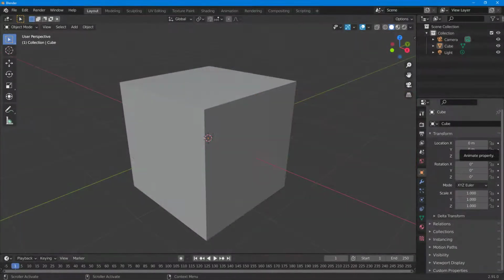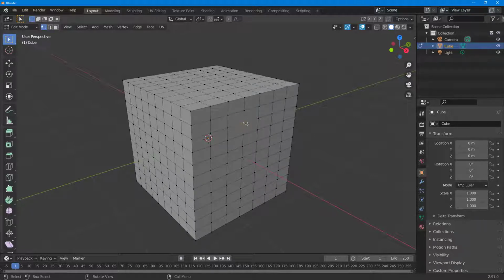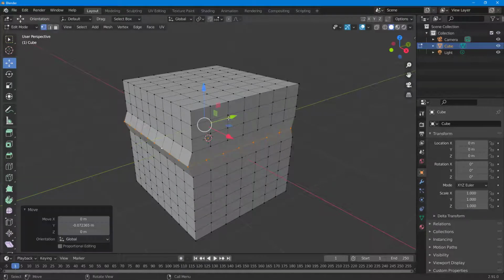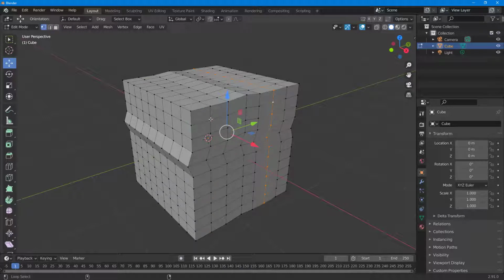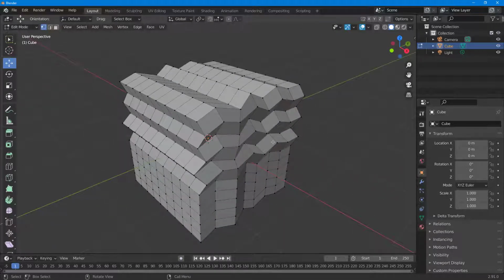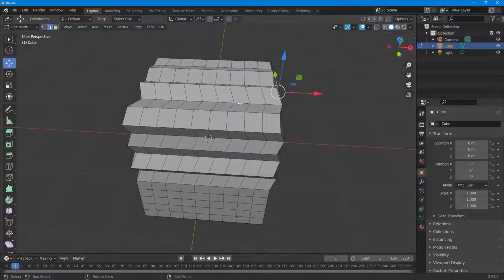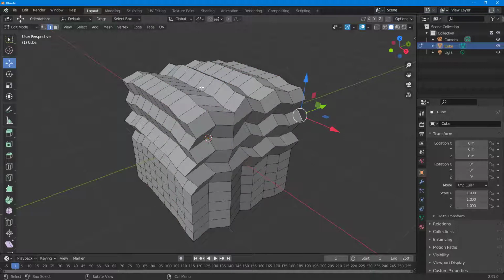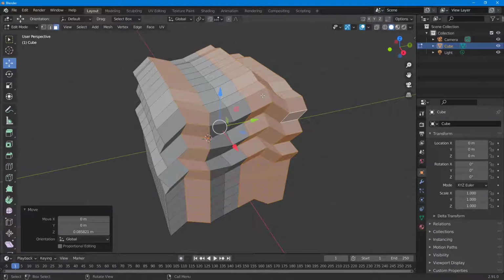Blender Tutorial - Lesson 33 - Loop and Ring Select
In this tutorial, we will be discussing about Loop and Ring Select in Blender.